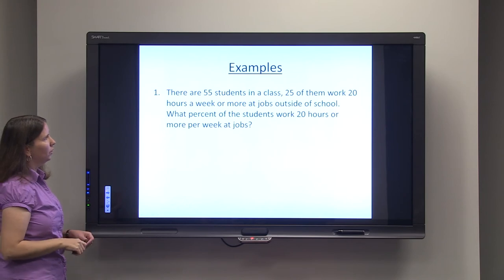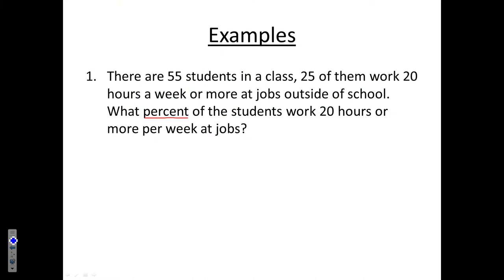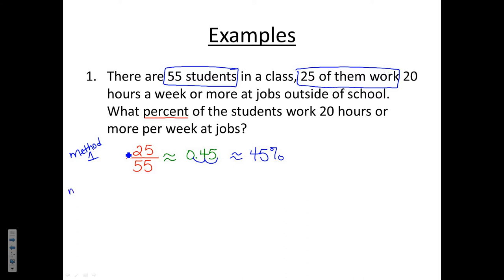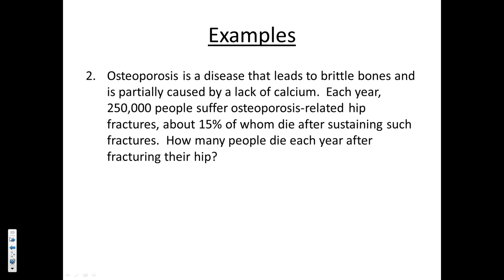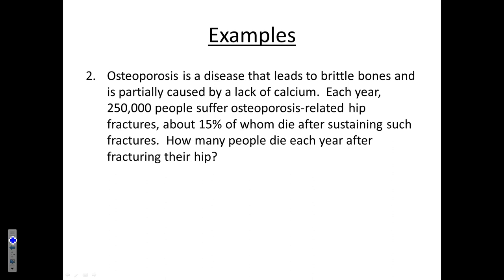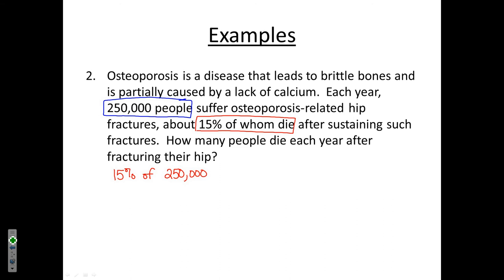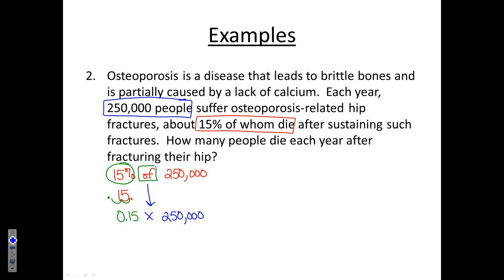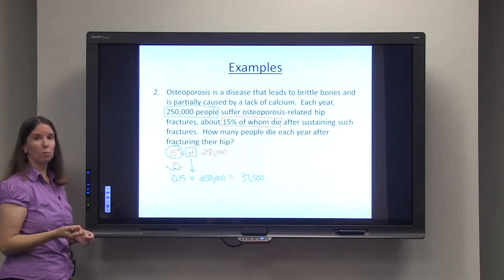Percent Examples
Heather King, M.A., BIFP Fellow, works problems involving percent.